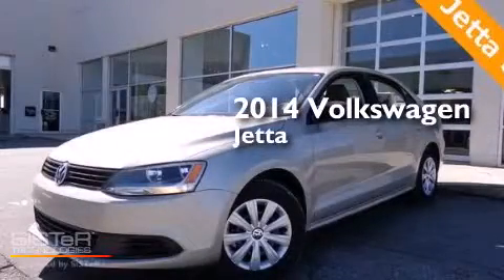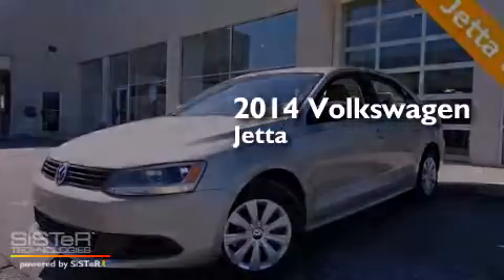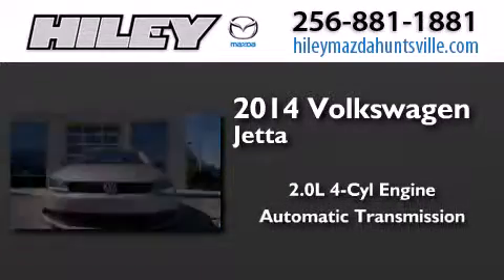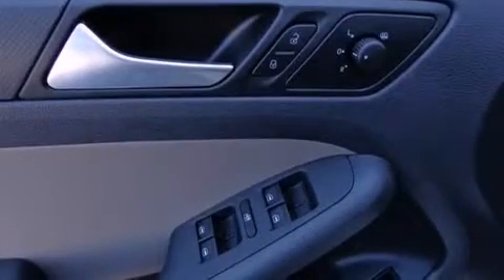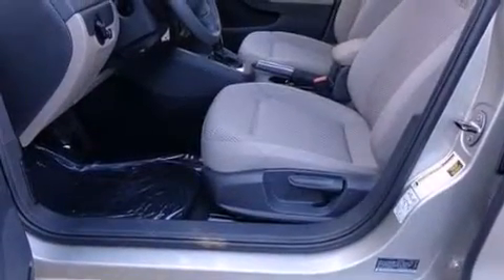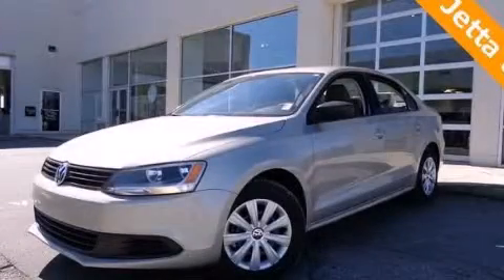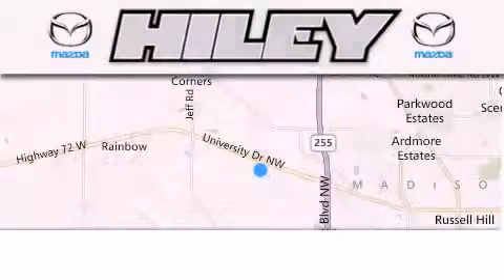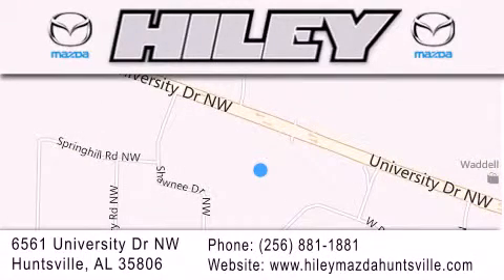2014 Volkswagen Jetta Sedan Hunstville AL 35806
We have been honored to serve the Hunstville AL area , we promise that your experience at our dealership will exceed your expectations ! Year : 2014 Make : Volkswagen Model : Jetta Sedan Engine : Regular Unleaded I-4 2.0 L/121 Trans . : Automatic Exterior : Moonrock Silver Metallic Miles : 8 Interior : Latte Macchiato Stock : V2806 Hiley Huntsville (VW, Mazda, Audi) 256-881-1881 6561 University Dr NW Hunstville , AL 35806